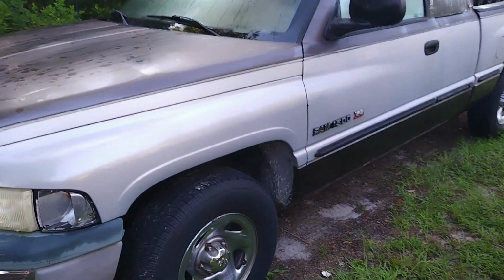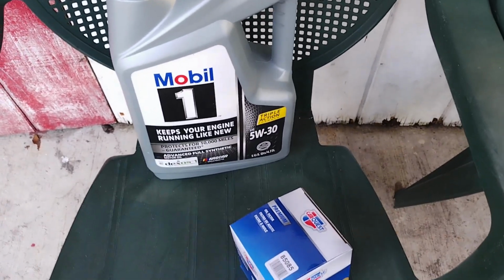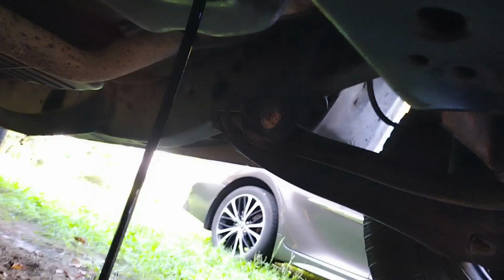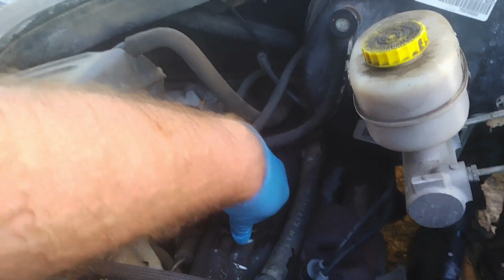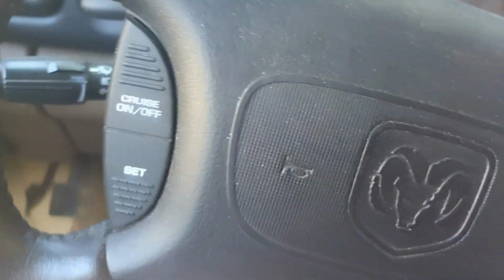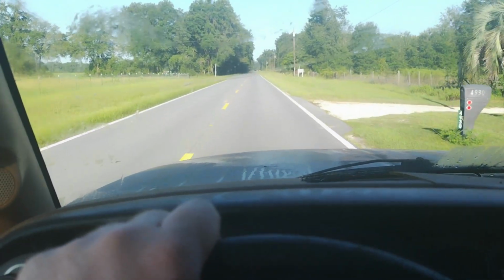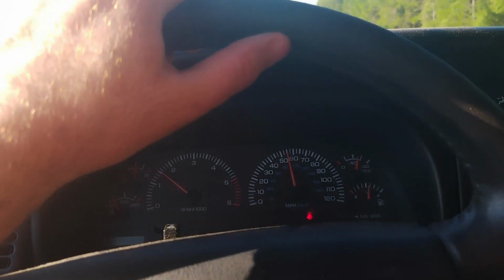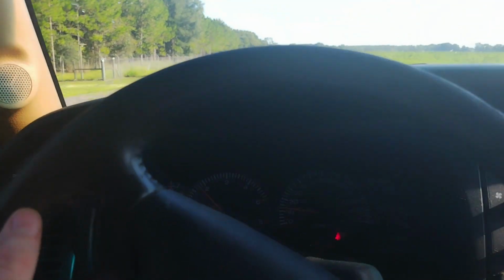1998 Dodge Ram 1500 Oil Change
Here's a really easy one.  An old Dodge.
Oil Change starts 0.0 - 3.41
Story time drive 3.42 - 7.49